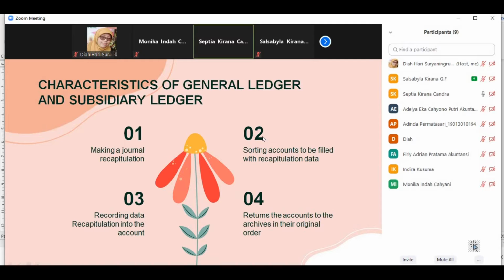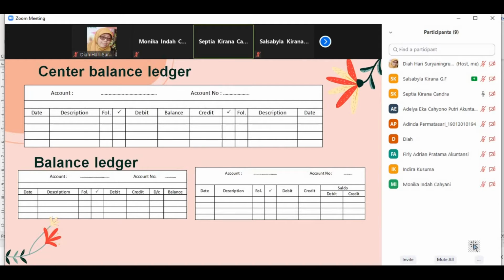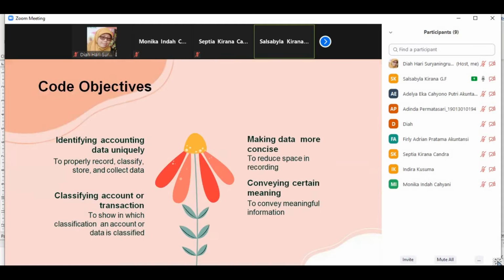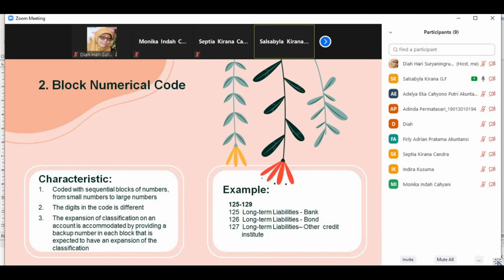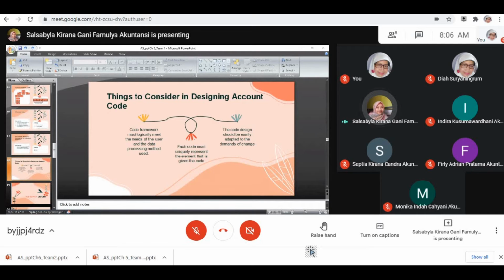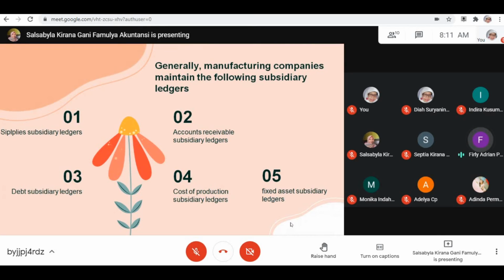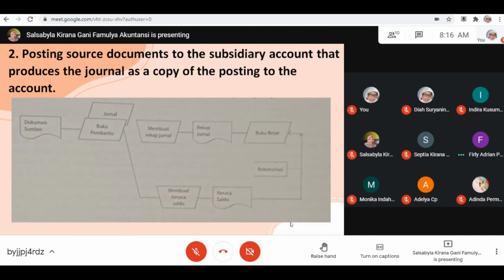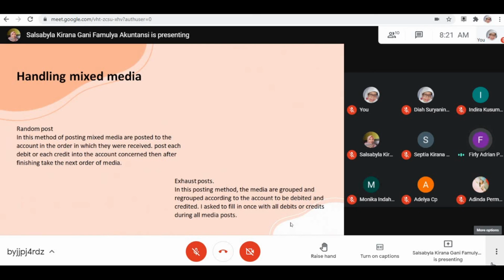AS Accounting Systems Chapter5: General Ledger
AS Accounting Systems Chapter5: General Ledger. Reference: Mulyadi (2016), Sistem Akuntansi, Edisi 4, Salemba Empat